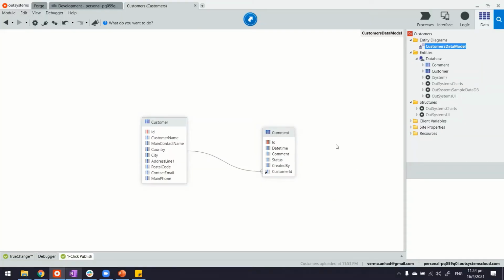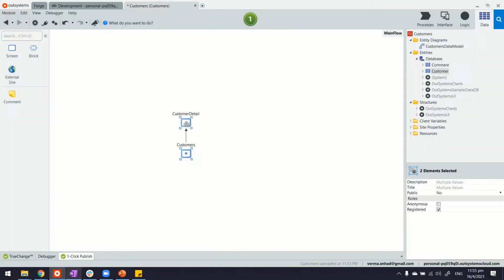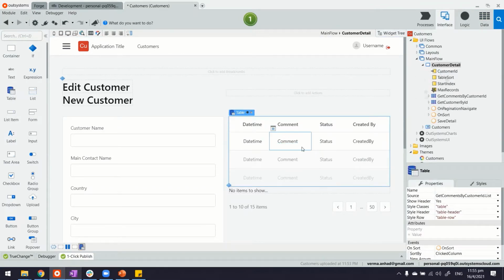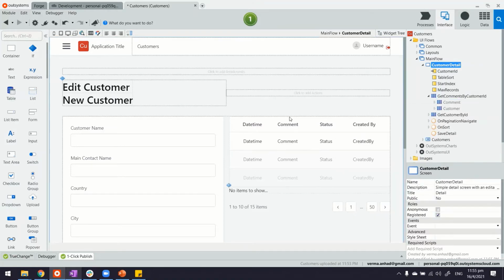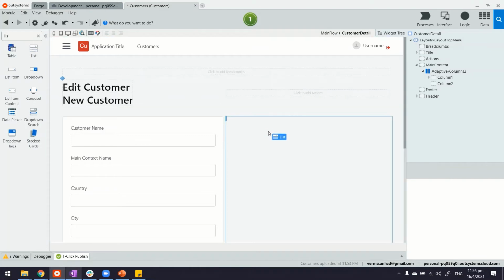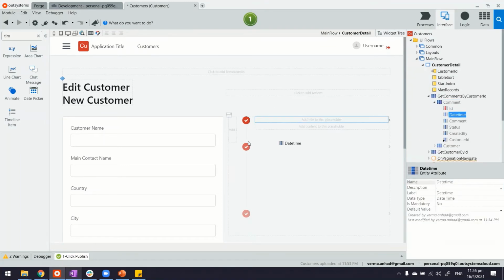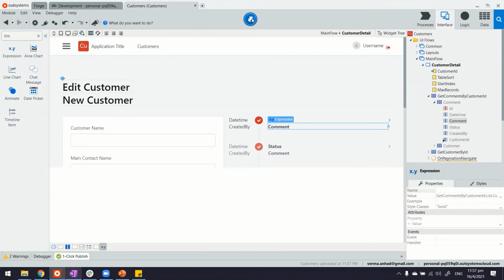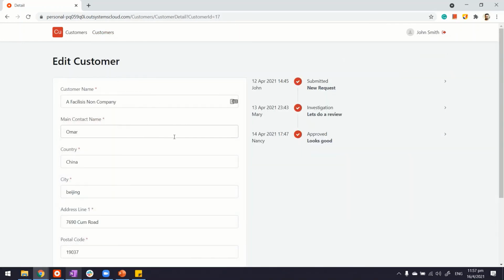How to use timeline widget in OutSystems?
Timeline widget is part of OutSystems UI framework that helps to display records that have a sequence